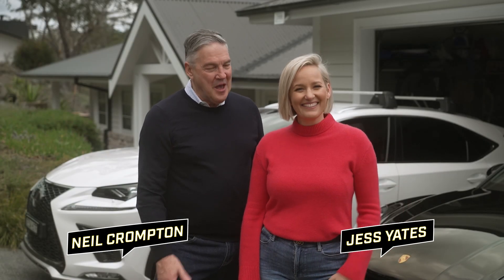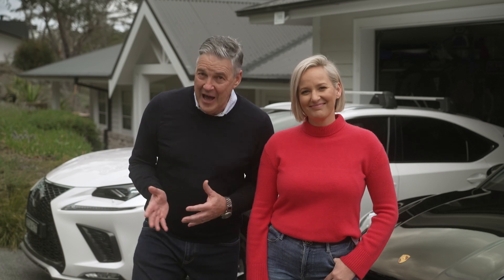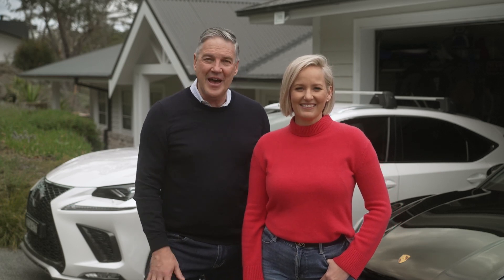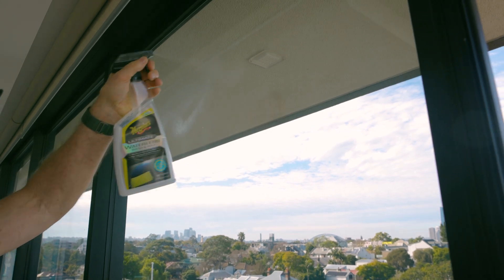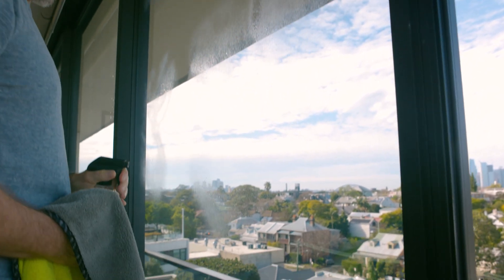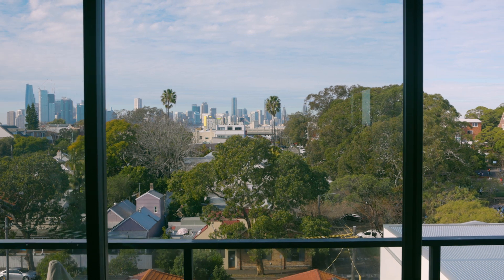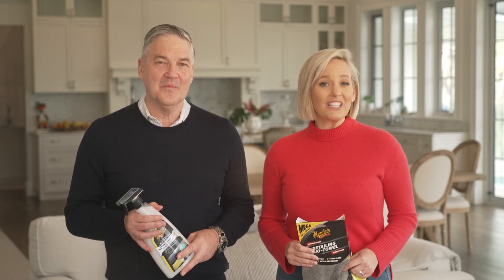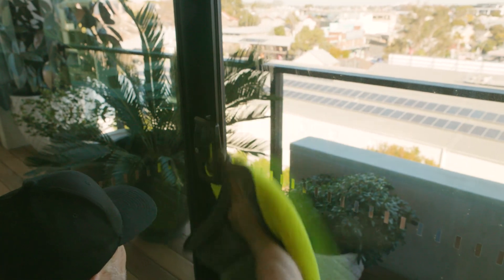Big Glass Cleaning - Meguiar's Home Detailing Hacks